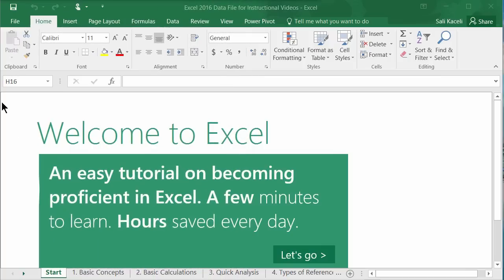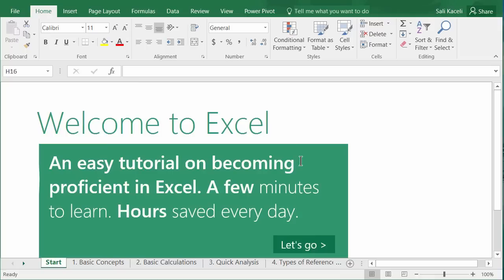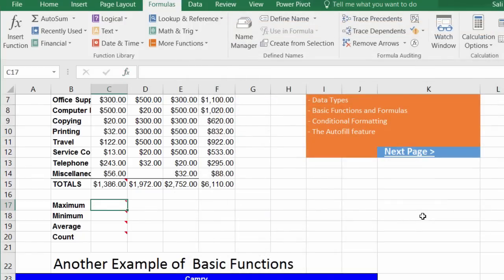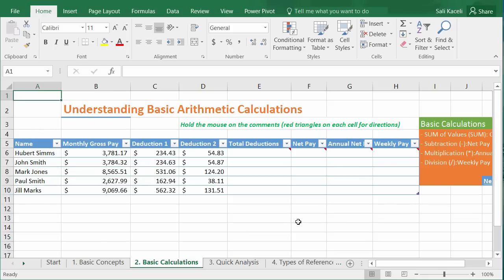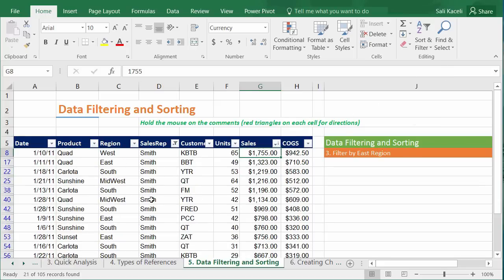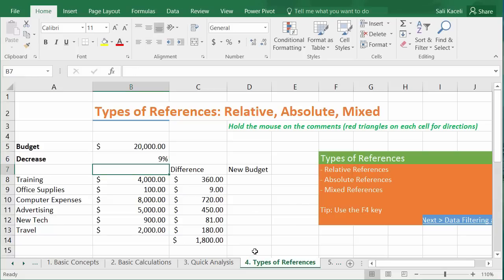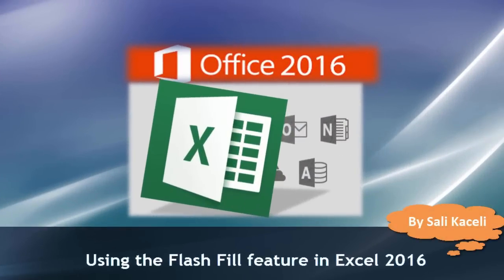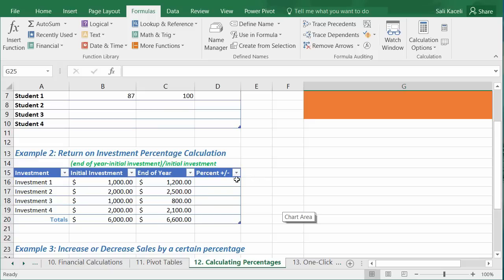Excel 2016 Tutorial: A Comprehensive Guide on Excel for Anyone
A comprehensive tutorial on using Excel 2016, whether you are a student, a business user or in a corporate environment. Learn Excel (including the new features) in just a couple hours from the basics to the advanced features such as 3D Data Maps to recharge your career and resume. Make the most out of this content and save 50% today.
The concepts covered here apply also to previous versions of Excel such as Excel 2013, 2010 and 2007.

The Quick Guide for Excel 2016 along with the data files to follow along are available

The following are covered in detail along with the starting times:
00:07 Getting Started with Excel 2016 - Learn the basics including the Tell Me feature.
11:15 Learn about the basic calculations in Excel 2016 such as SUM, AVERAGE, MAX, MIN, COUNT
21:45 Learn how to format a spreadsheet including conditional formatting in Excel 2016
25:04 Learn about additional core Excel functions and concepts such as SUM, Multiplying, Subtracting, Dividing in Excel 2016
32:41 Learn about the Quick Analysis Tools in Excel 2016
35:51 Learn about Data Sorting and Data Filtering in Excel 206
39:17: Learn about core concepts in Excel such as the types of references: Absolute, Relative Reference in Excel 2016
49:30 Learn how to create and use charts in Excel 2016
55:49 Learn how to use the Flash Fill Data feature in Excel 2016
58:17 Learn how to use Named References and Cross-sheet calculations in Excel 2016
1:04:29 Learn how to Calculate Percentages in Excel 2013 three types of calculations
1:12:23 Learn how to use Financial Functions such as PMT, IPMT, PPMT in Excel 2016
1:24:21 Learn how to use the IF statement and logical functions in Excel 2016
1:30:29 Learn how to use One Click Forecasting in Excel 2016
1:32:03 Learn how to use the new and modern charts in Excel 2016
1:33:43 Learn how to use Pivot Tables in Excel 2016
1:40:06 Learn how to use Data Gathering in Excel 2016
1:42:14 Learn how to use the new Financial Charts in Excel 2016
1:53:45 Learn how to use the 3D Maps and Data Visualization Exel 2016
1:45:41 Learn how to use the Freeze Panes in Excel 2016
1:47:11 Learn how to Set the Print Area in Excel 2016
1:49:33 Learn how to Encrypt and put a Password in a Spreadsheet in Excel 2016
1:50:14 Learn how to use data validation in Excel 2016
1:53:56 Learn how to link Excel Data to a Word Report
1:58:29 Learn how to import and export data in Excel 2016
2:02:47 Learn how to export an Excel file to PDF in Excel 2016